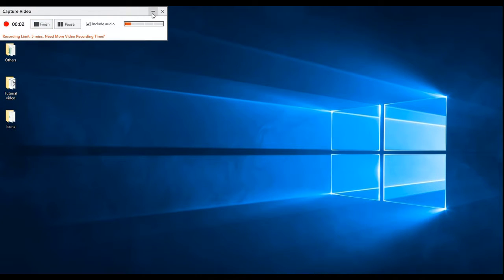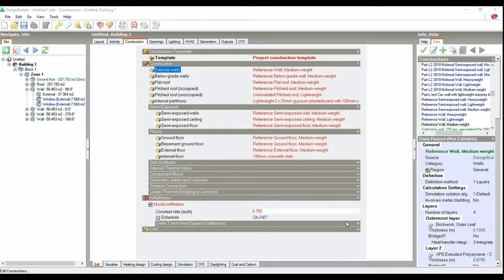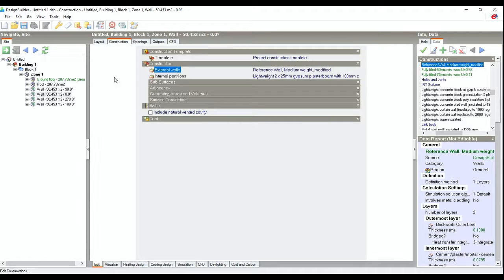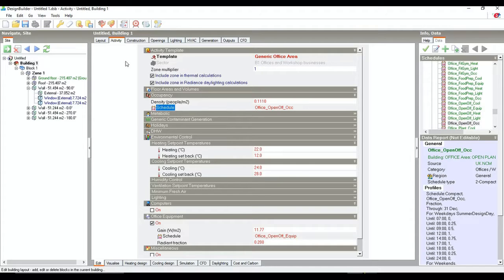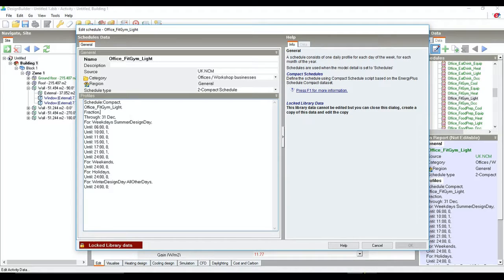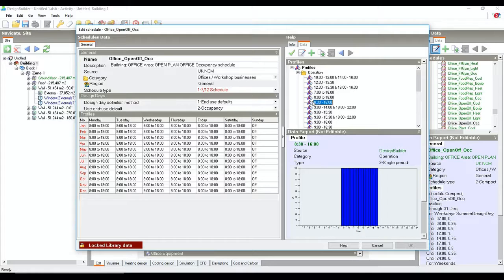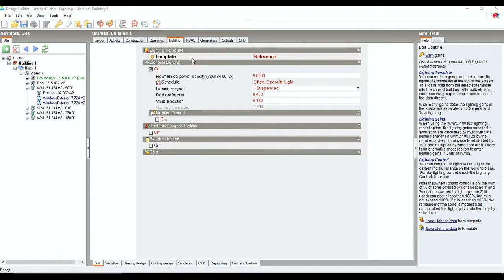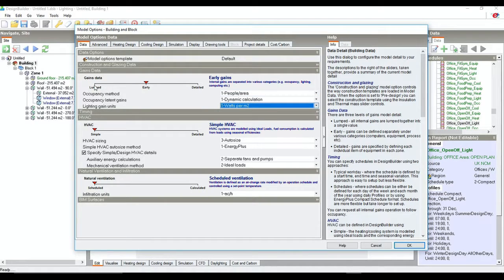DesignBuilder tutorial: Construction, people & lighting